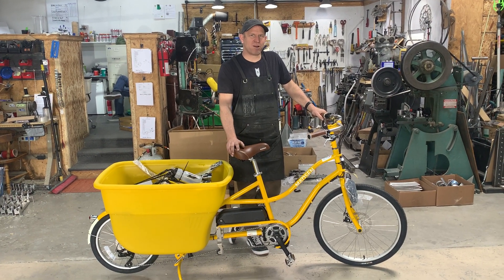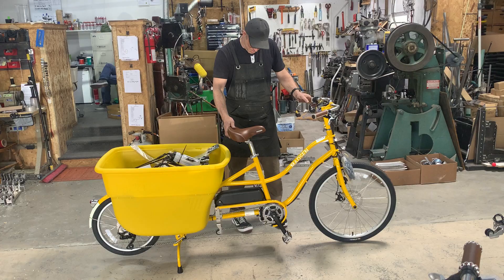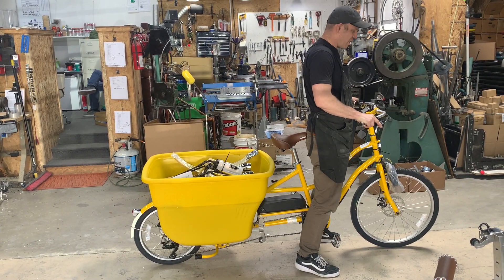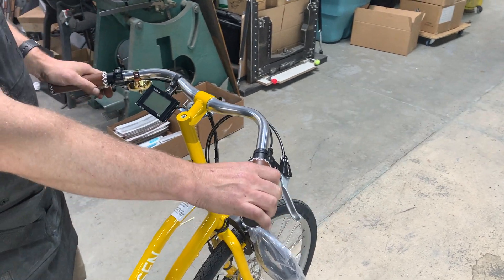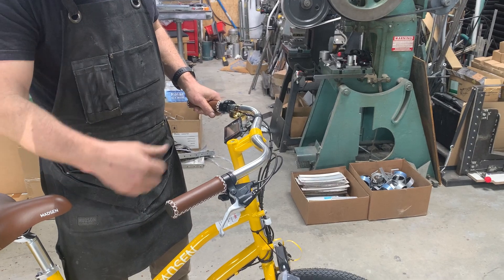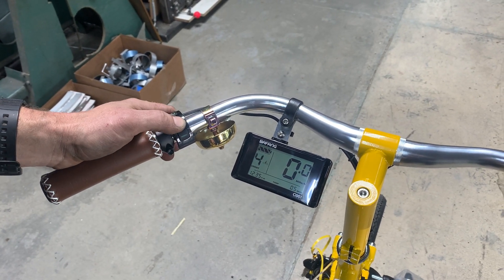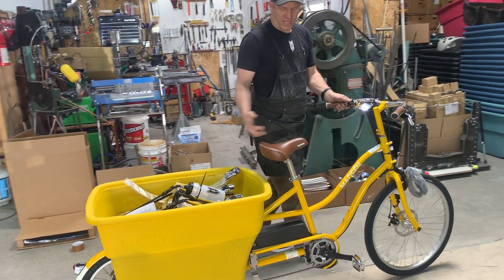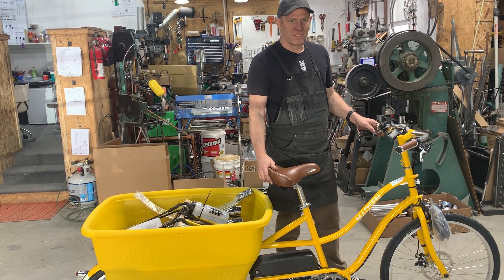Quick Tips for your New MADSEN Bucket Bike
Jared Madsen goes over a few helpful tips that will be good to know when you get your new bucket bike. This is an 2022 Mustard Yellow Electric MADSEN. Happy riding!!